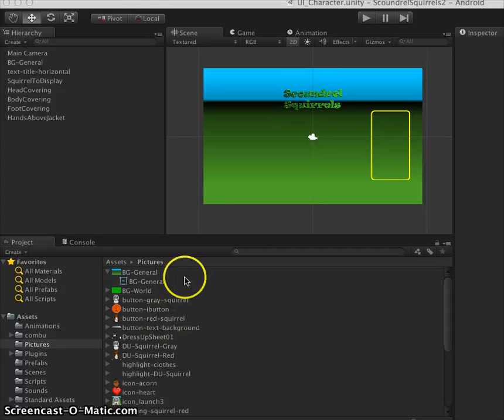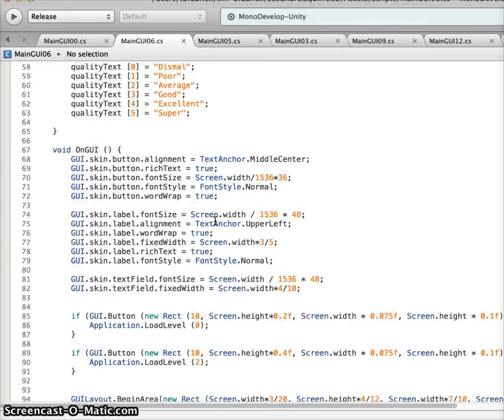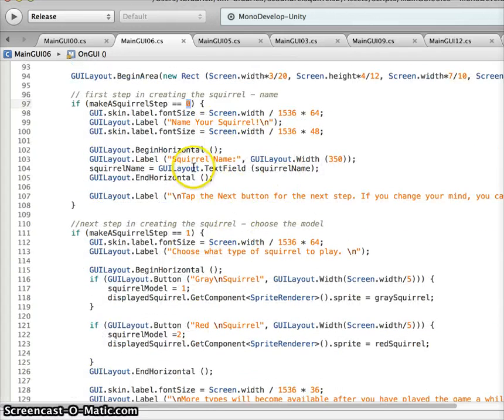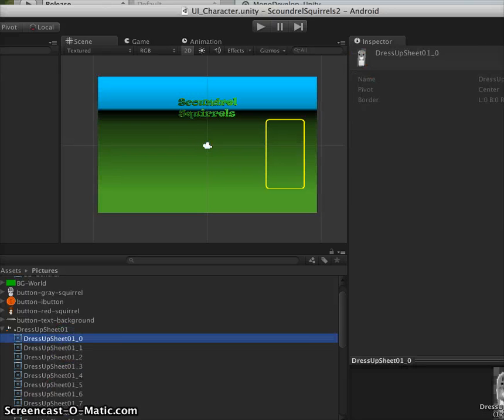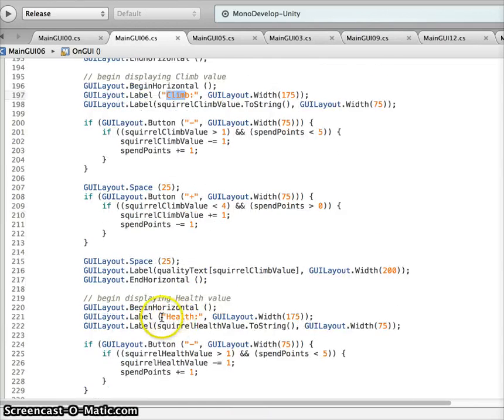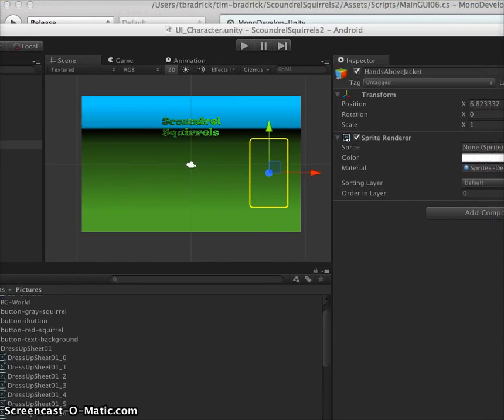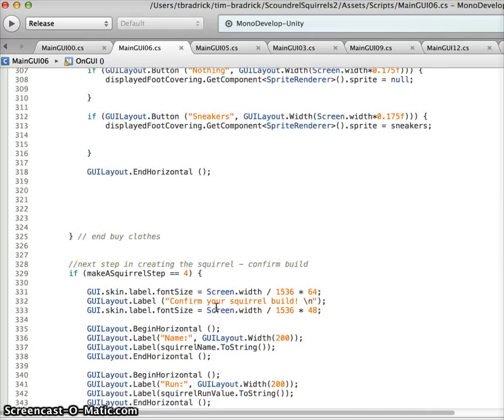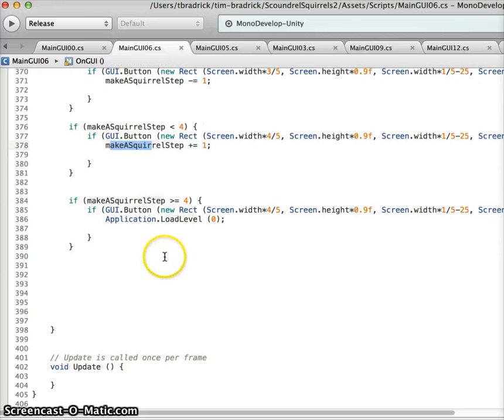Milestone 1 Code Discussion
Code discussion of Milestone 1 for my Capstone project. A class assignment for the Mobile Gaming program at Full Sail University.